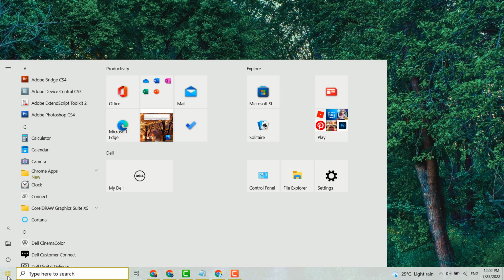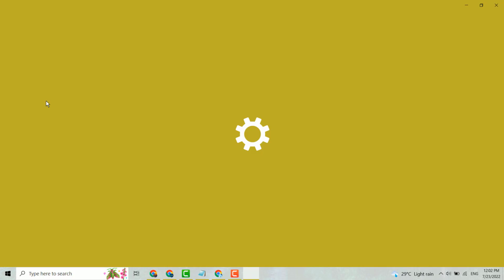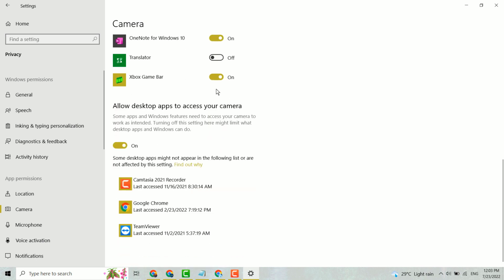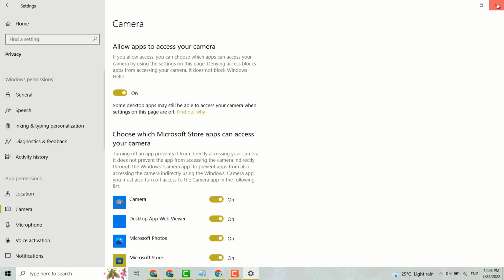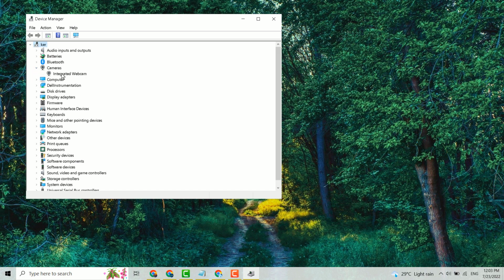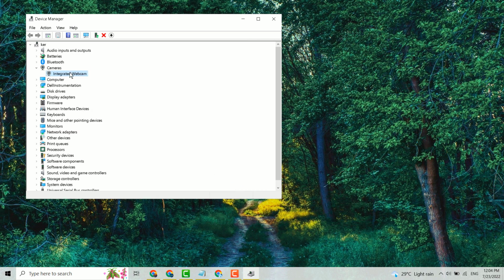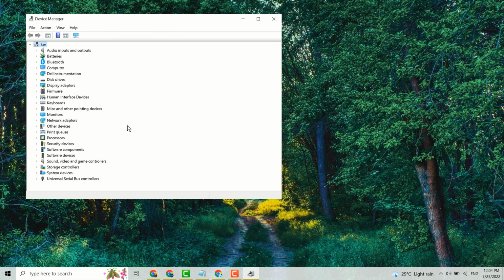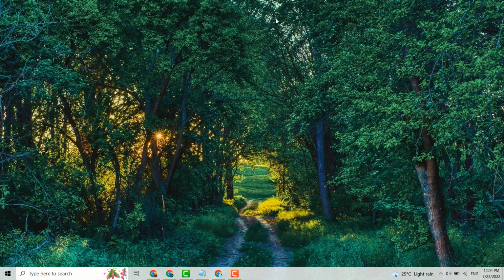How to Fix Webcam Not Working in Windows 10/11 [Solved]